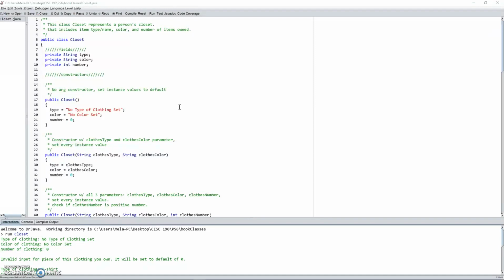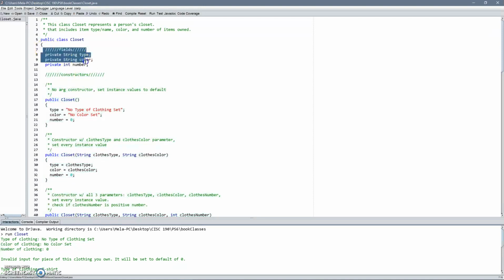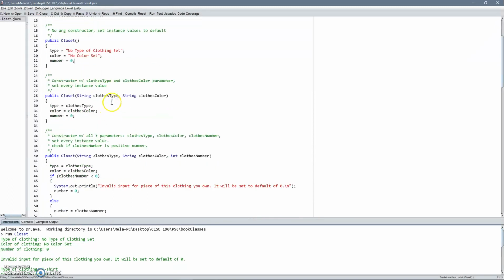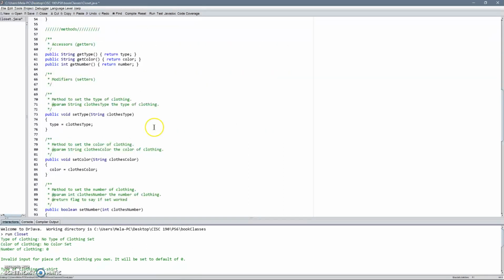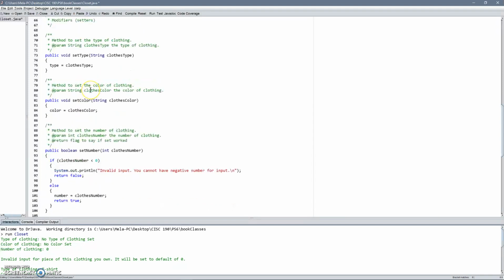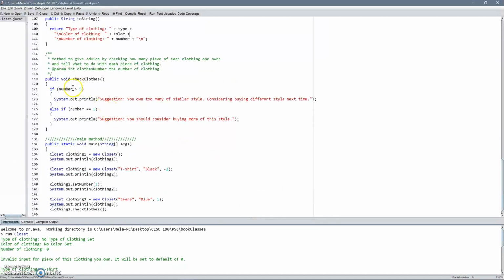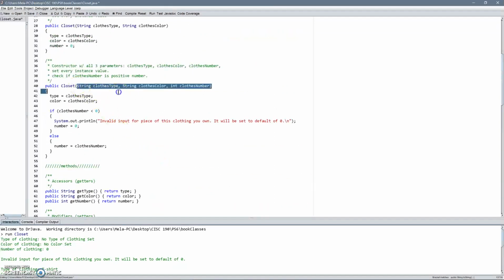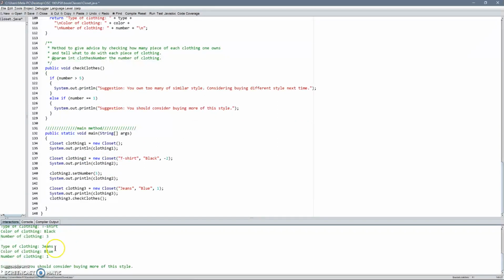Classes PamelaYin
CISC 190